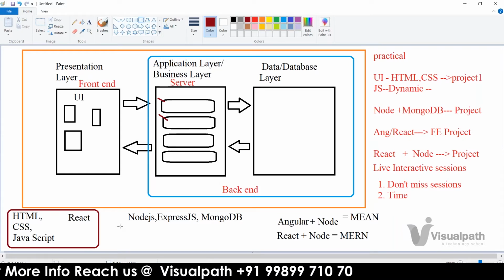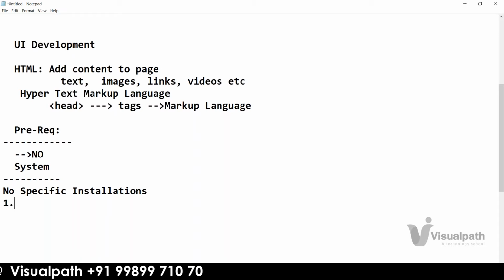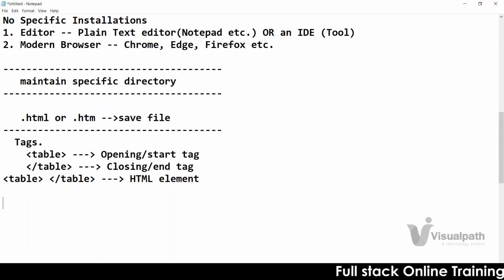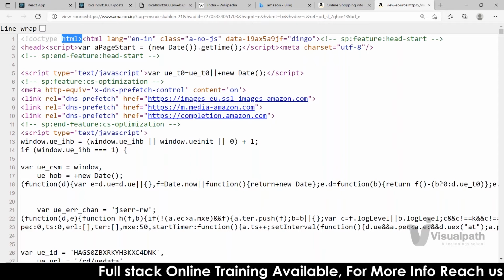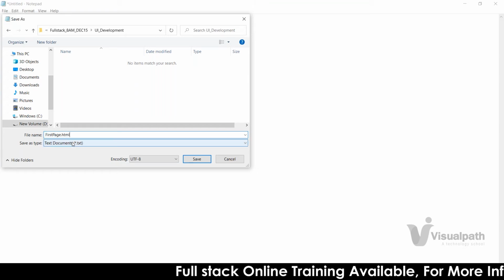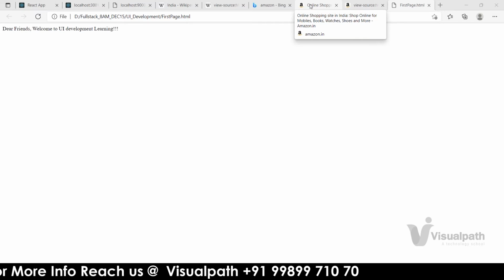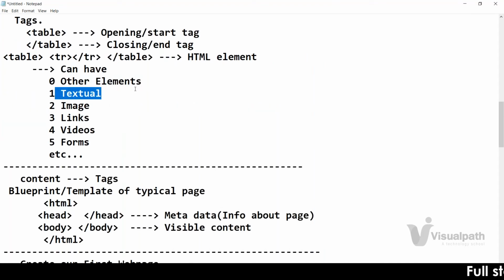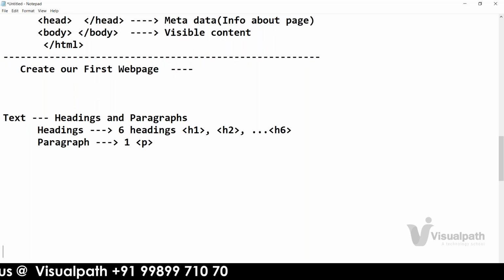Python Fullstack Development Online Training Class 02 By Visualpath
Watch Online Recording Class Session Of  Python Fullstack Development class 02